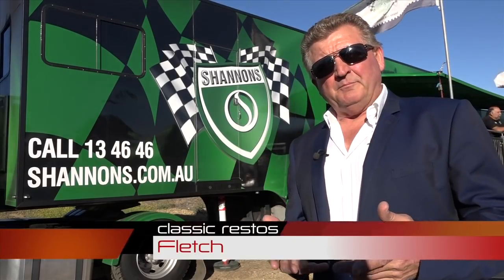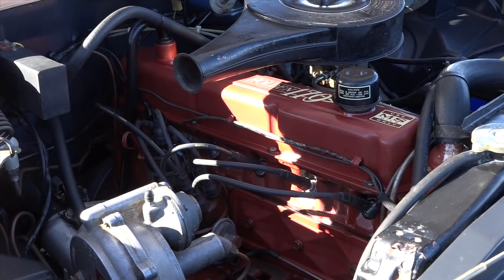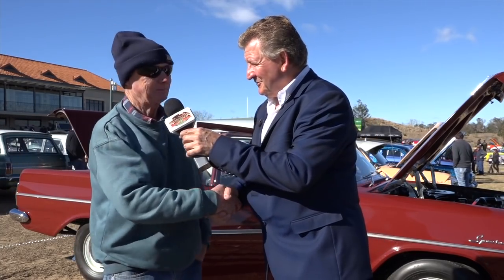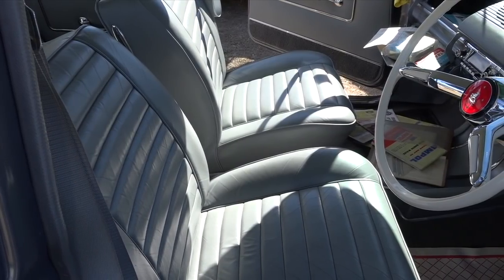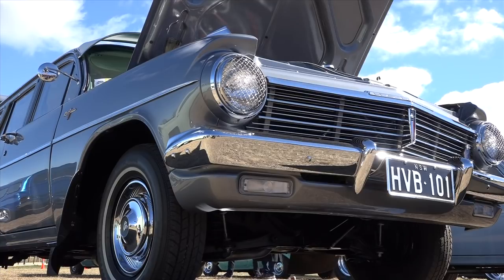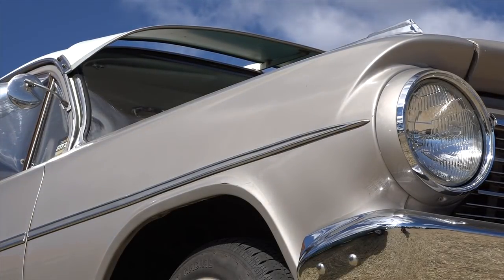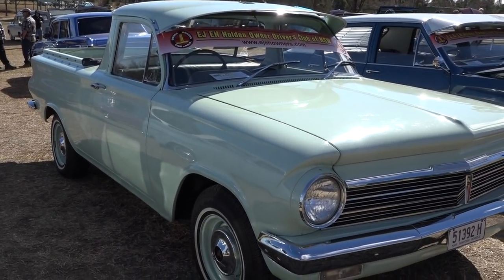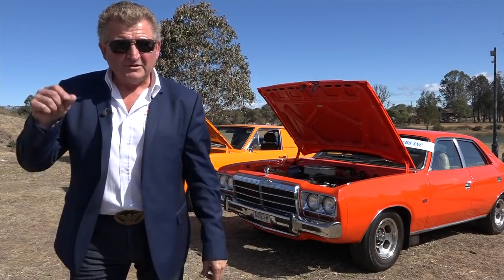55th Anniversary of the EH Holden: Classic Restos - Series 38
The EH Holden Car Club of NSW celebrates the 55th Anniversary of the 1963 EH Holden. Over 250,000 EH Holdens were sold, and the model has a particularly strong following. There was a special motorsport model produced by GMH called the S4, it was the first 100mph car built by the manufacturer and was raced by Storming Norm Beechey at Mt Bathurst.
Fletch talks with owner/restorer Harvey who has completed a full rebuild, and his S4 is one of only 13 surviving models in Australia. Other great EH Holden examples include Mick's EH Premier Station Wagon, then Colin with an unmolested EH Premier Sedan in original condition, as it left the factory. Of course, to complete the range, there is Lee with his EH Holden Ute.
Of course, there are plenty of modified EH's, the model was very popular and still is today, Steven talks about his 64 EH Sedan that has been tastefully modified, wheels and interior along with modest engine improvement but all in keeping with the style of the original EH Model.